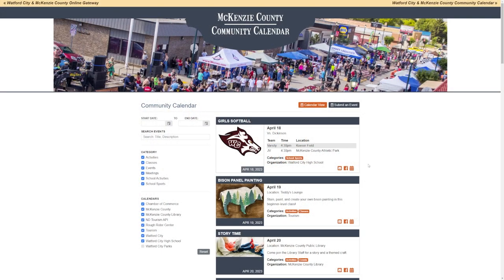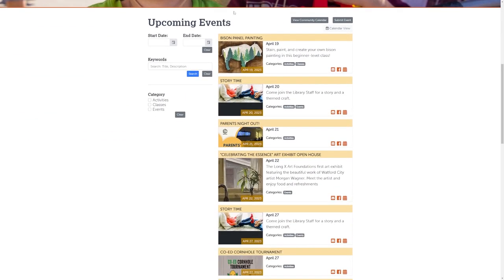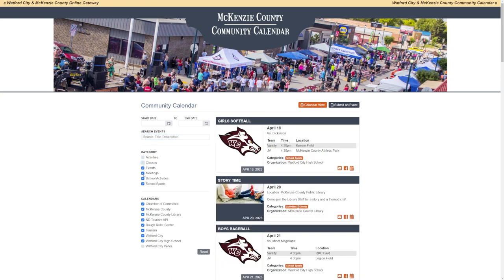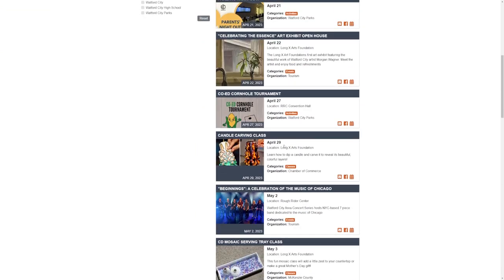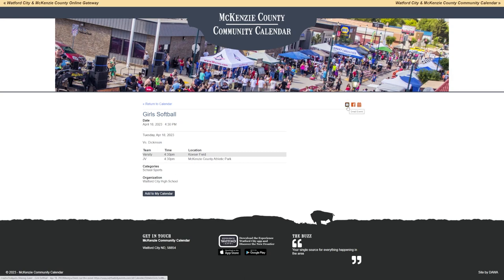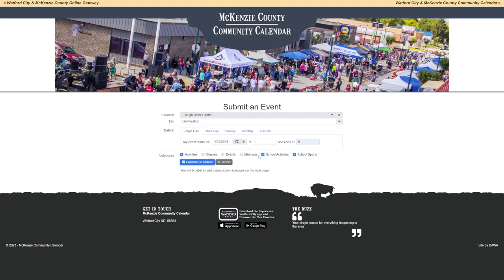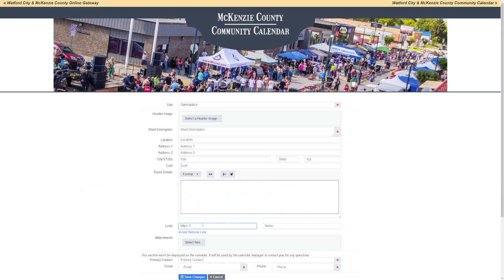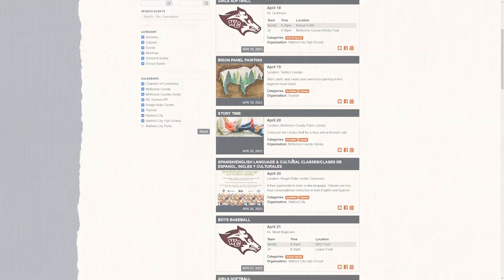Episode Three: Navigating the Watford City Events Calendar (4:06)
Welcome to the McKenzie County Tourism Hospitality Program. This is episode three in a five episode video series featuring tools available to help visitors discover the many things to see and do in McKenzie County.